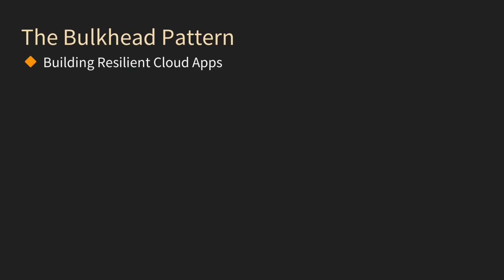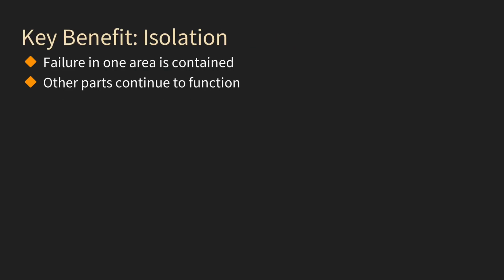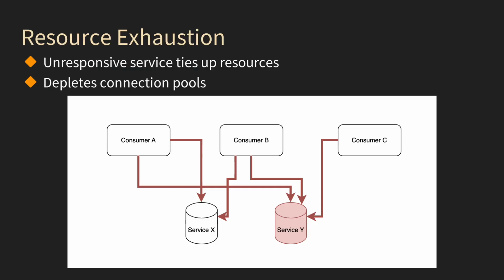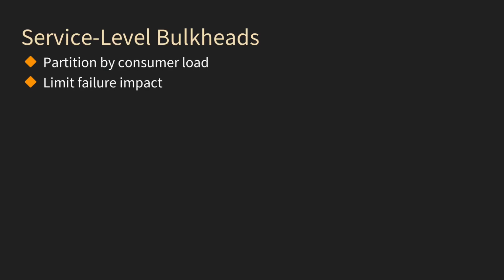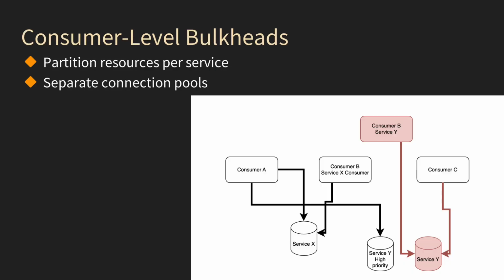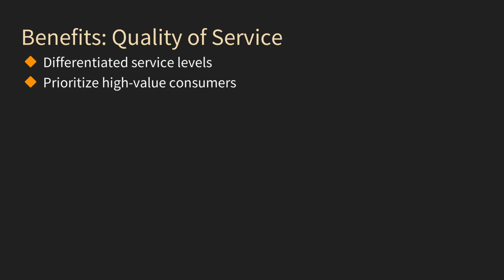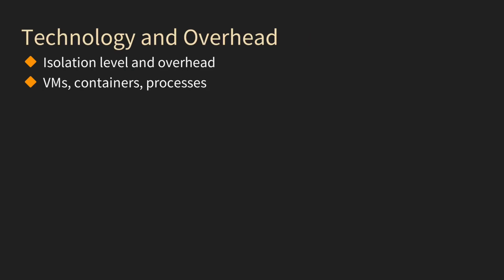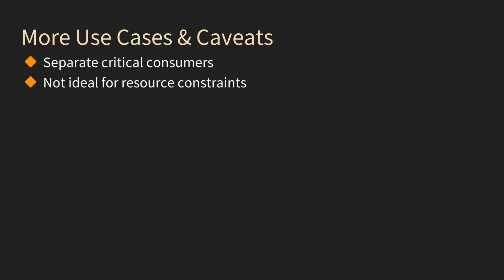Introduction to the Bulkhead Pattern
The Bulkhead pattern is a powerful tool for building resilient and fault-tolerant cloud applications. By strategically partitioning resources and isolating potential failure points at both the consumer and service levels, it minimizes the risk of cascading failures and helps maintain partial functionality during outages.

While implementation requires careful consideration of partition boundaries, technology choices, and potential overhead, the benefits in terms of improved reliability, security, and performance efficiency make the Bulkhead pattern a cornerstone of modern cloud application design.

Combining it with other resilience patterns further strengthens its effectiveness in creating robust and dependable systems.